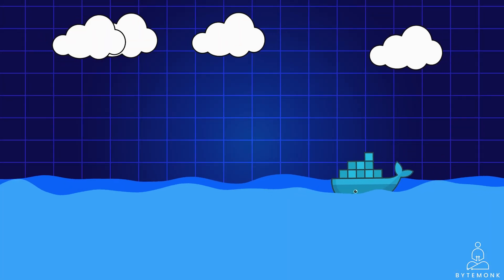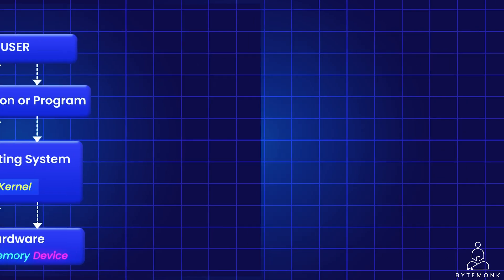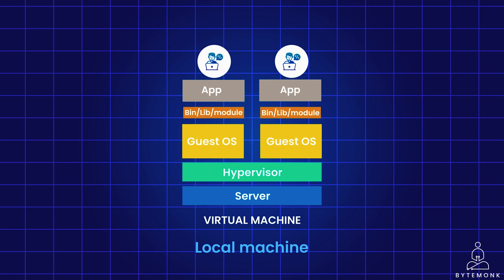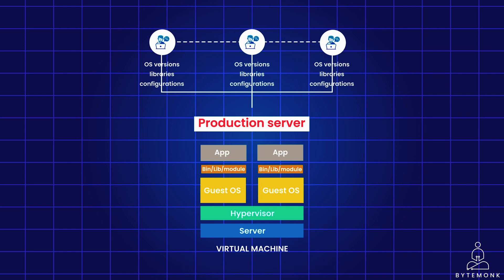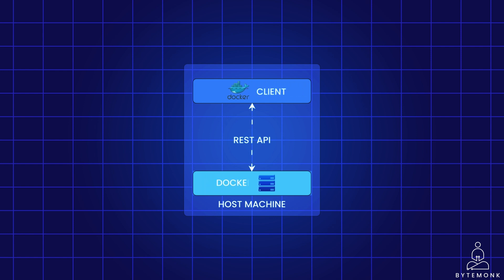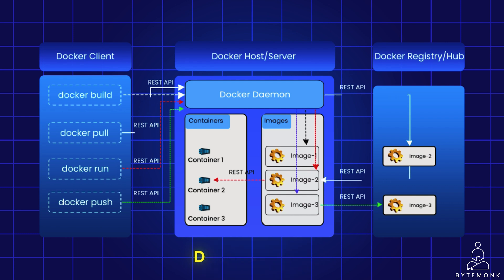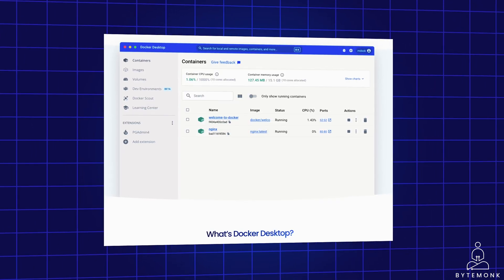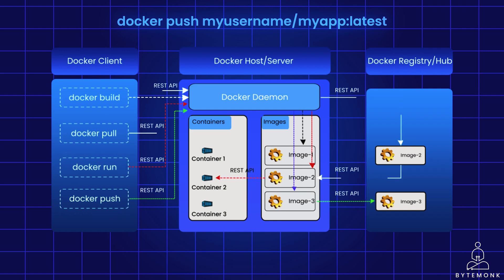Docker Explained Step by Step | System Design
In this comprehensive guide, we delve into the world of Docker, a powerful containerization platform that revolutionizes application development and deployment. Discover how Docker simplifies packaging, distribution, and management of containerized applications. Learn about the key components of Docker architecture, including the Docker engine, docker client, docker images, docker desktop, docker compose and containers.